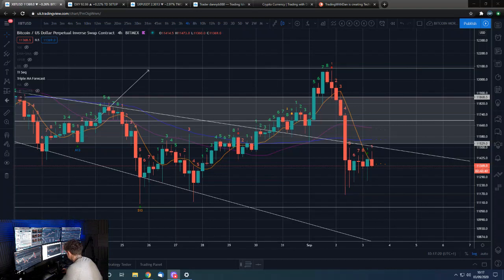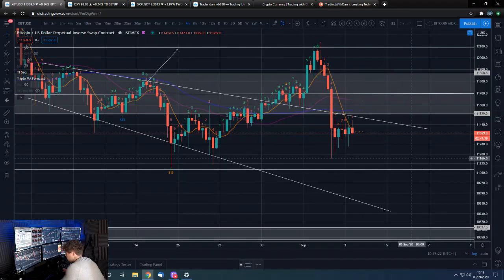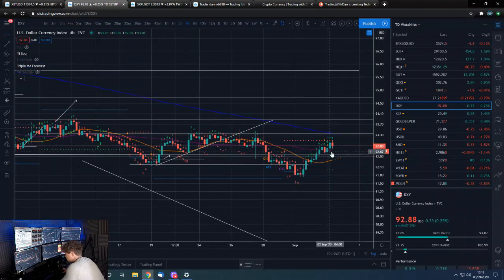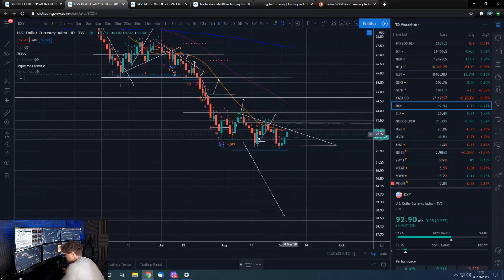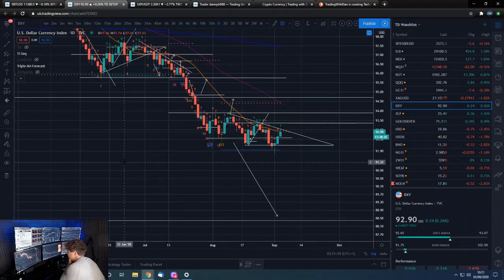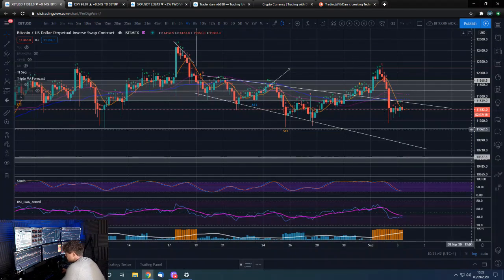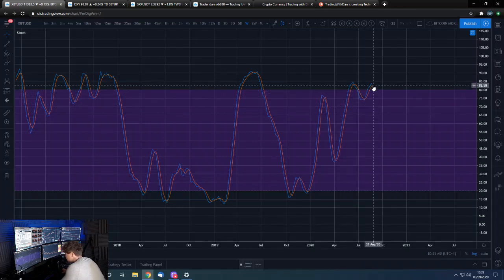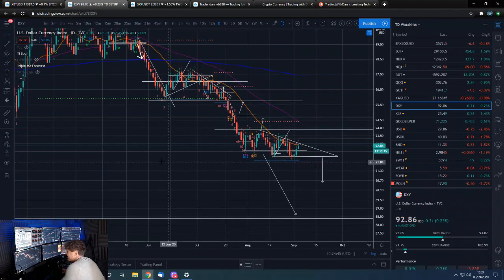🔋 Morning Bitcoin update 3rd Sept 2020 - Trend NEUTRAL $11000 & $10600 support $11500 resistance